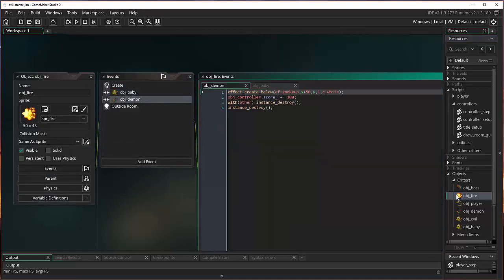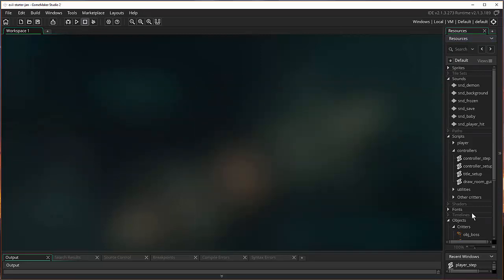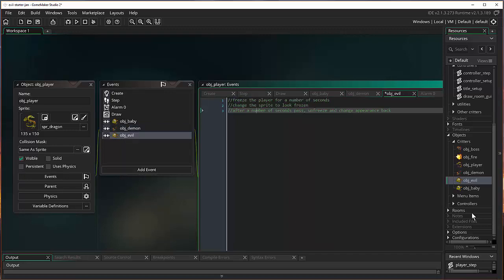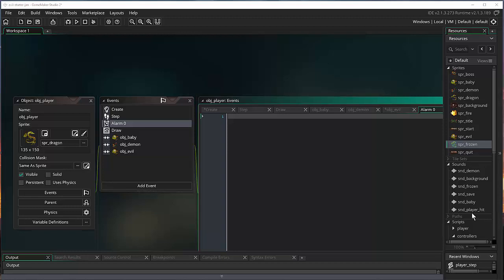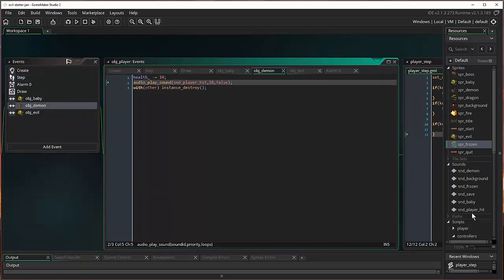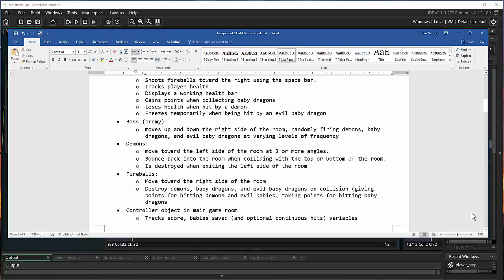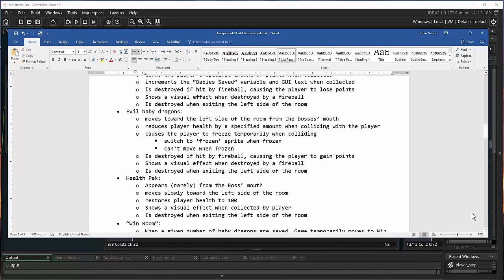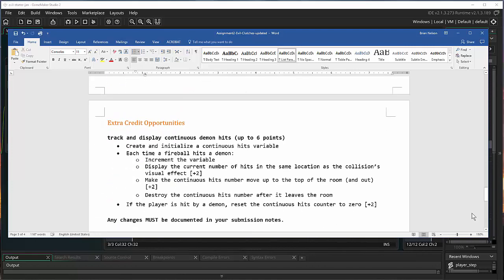Evil Clutches Lesson, Part 4